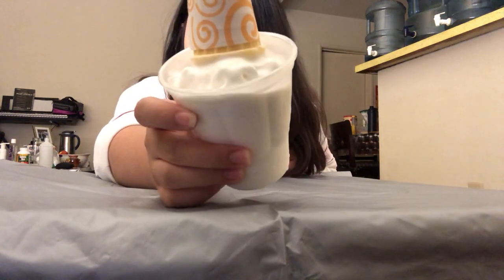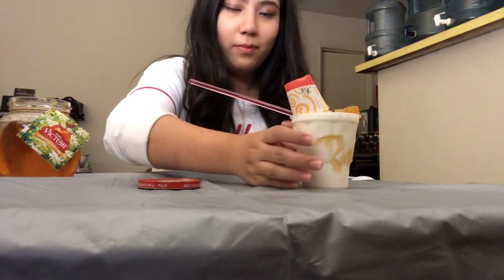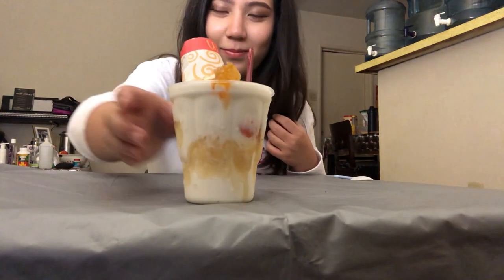DIY Honeymee icecream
DIY Honeymee ice-cream with a combination of $1 soft serve and Don Victor raw Honeycomb.